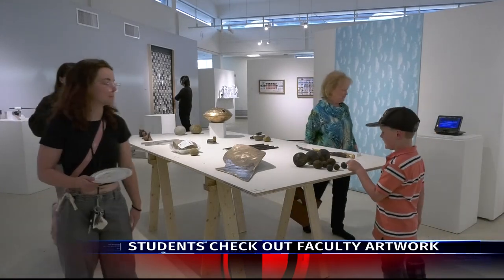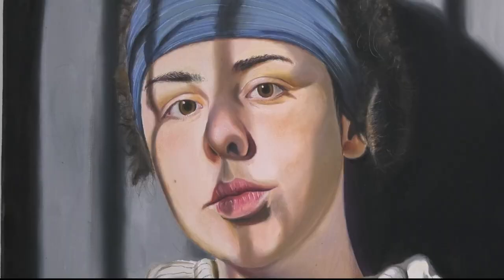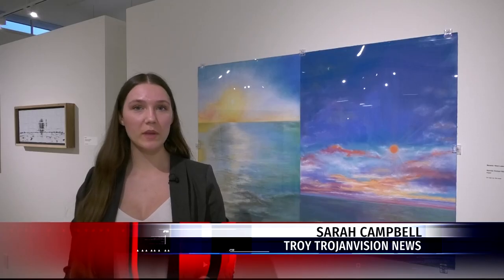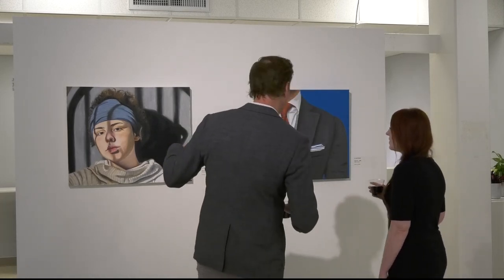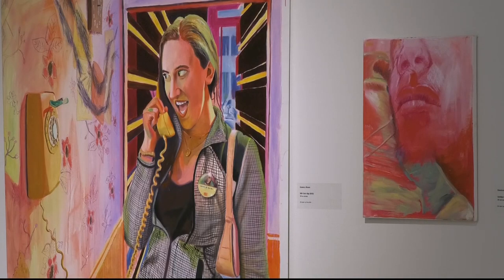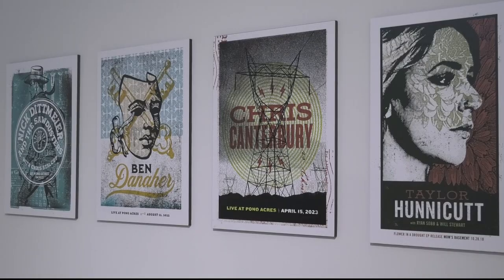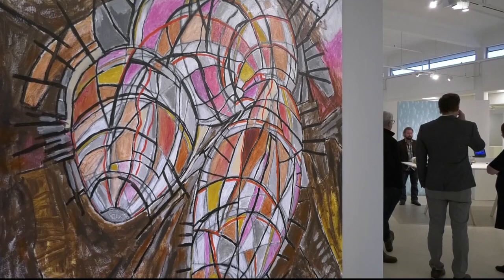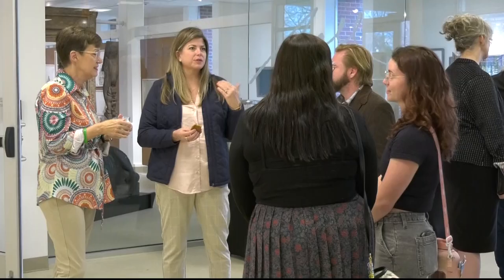Faculty Art Exhibition - TROY TrojanVision News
A new exhibit inside the International Arts Center (IAC) lets students and guests explore art that was created by members of Troy University's faculty and staff. Sarah Campbell has the story.